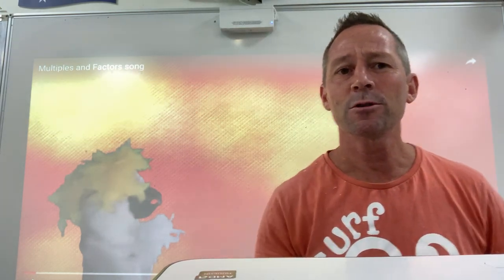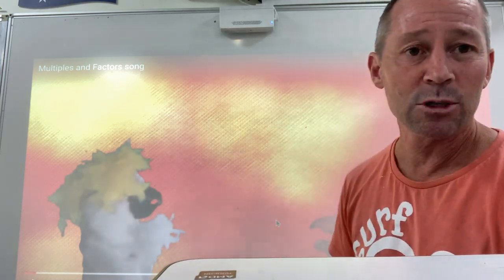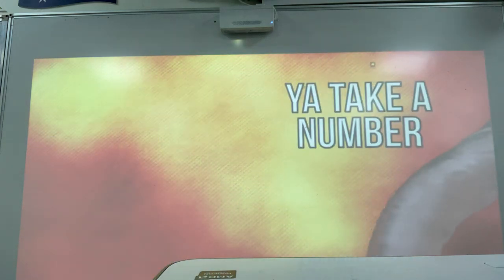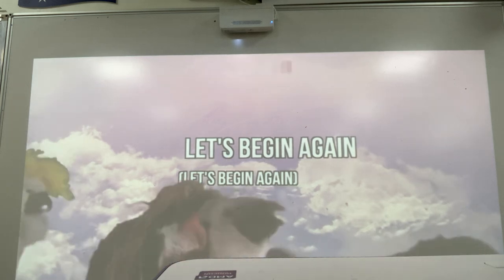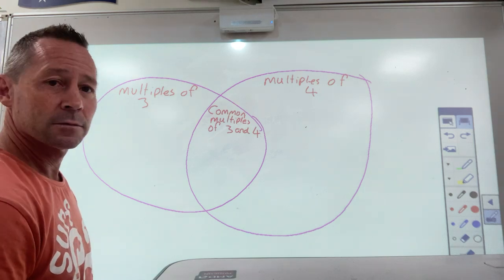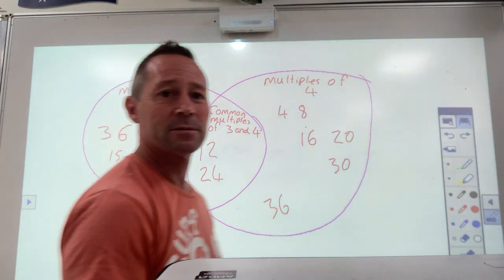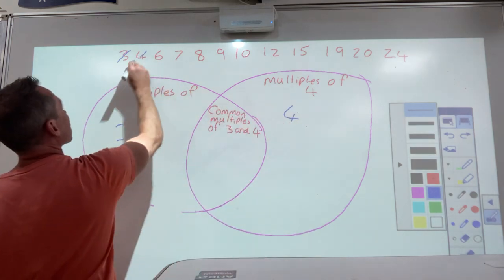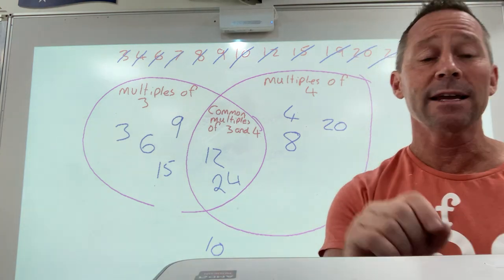Factors and multiples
Factors and Multiples Venn diagram.